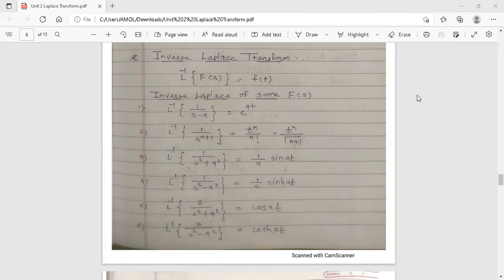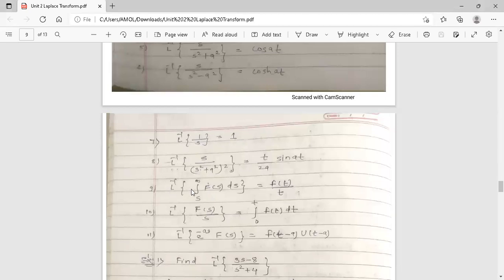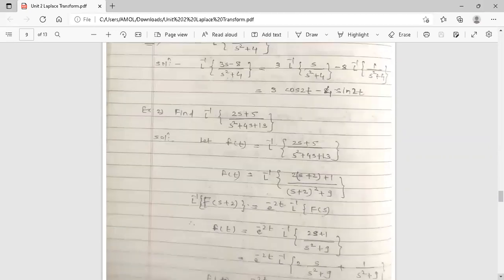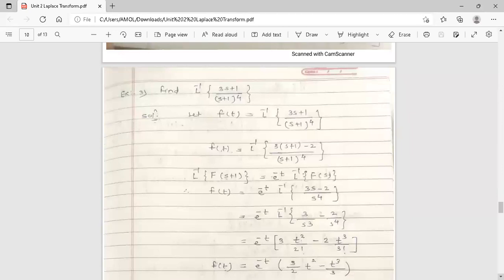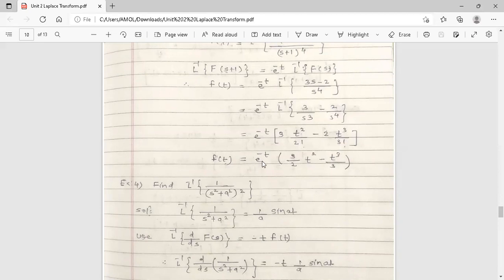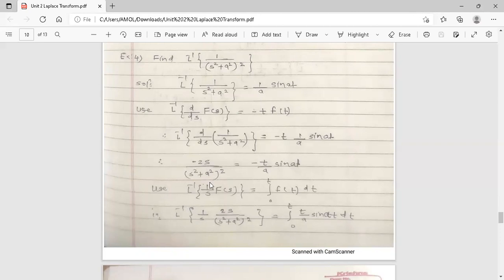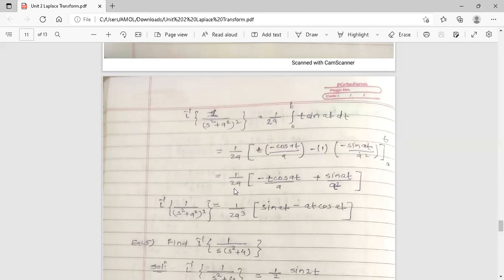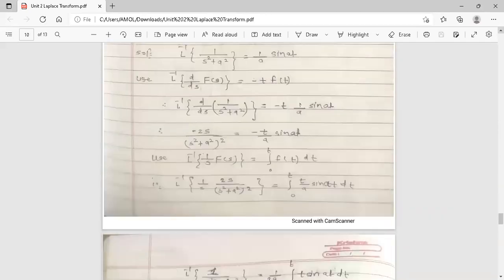Unit 2 Inverse Laplace Transform EM III